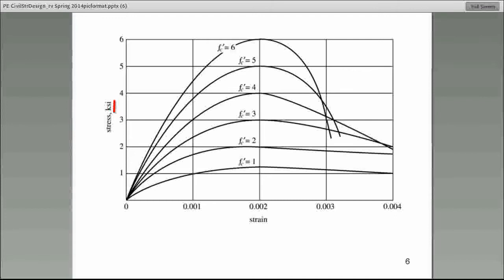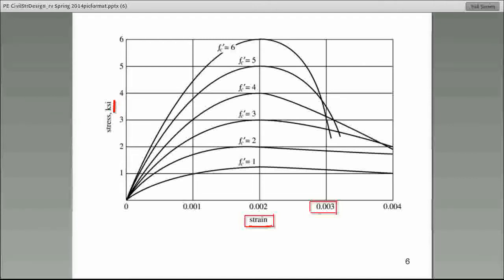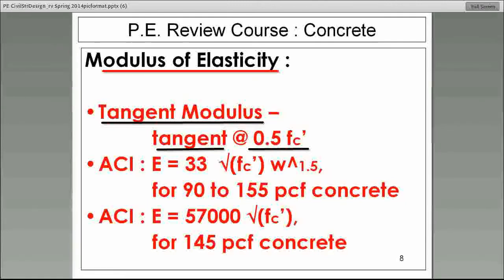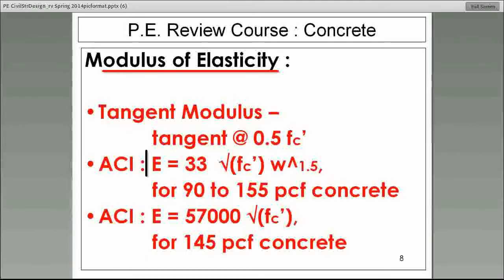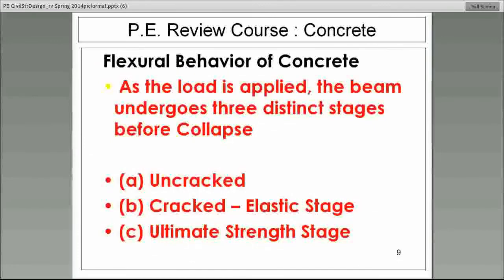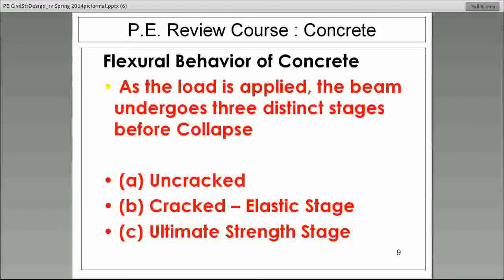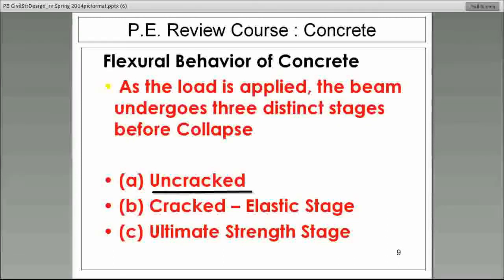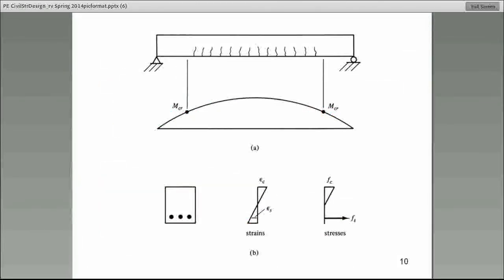Reinforced Concrete Design Guide for Professional Engineers Part 2/8